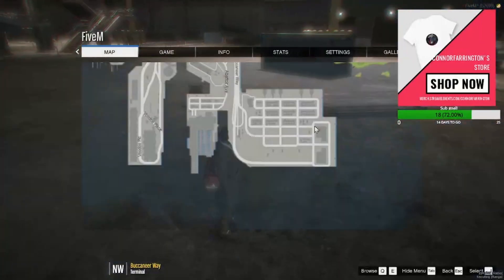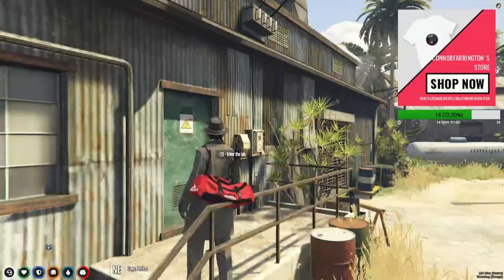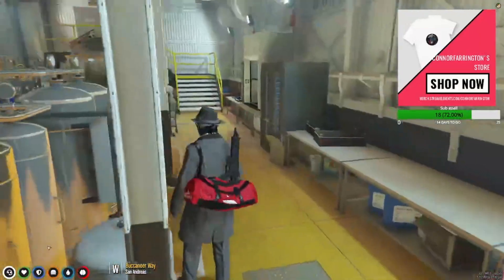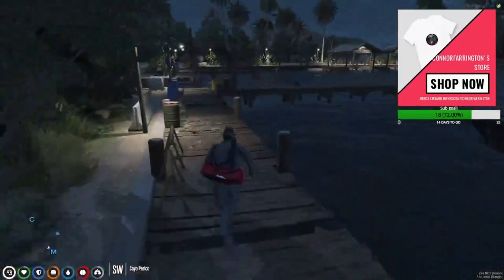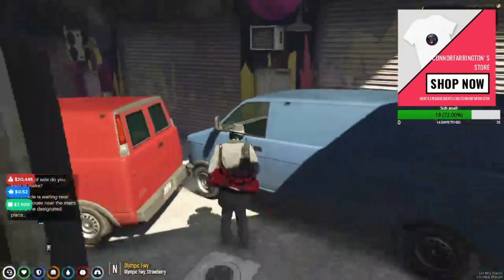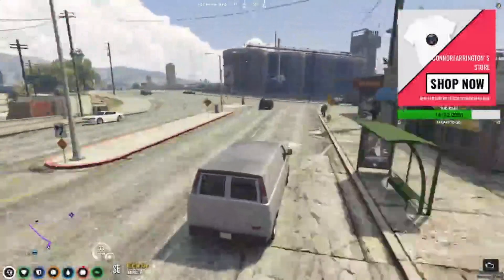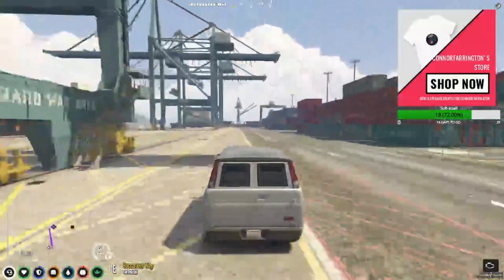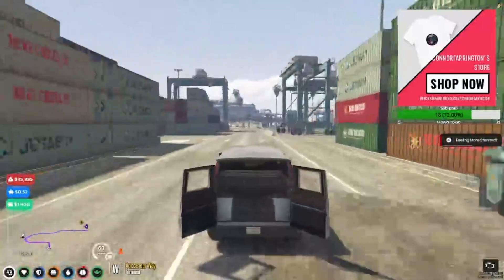NEOXA RP - METH JOB RUN! - FIVEM - HOW TO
This server is in BETA! so come watch it grow into something beautiful!

My Discord Connor Far#4416